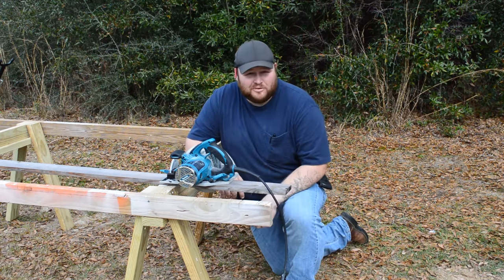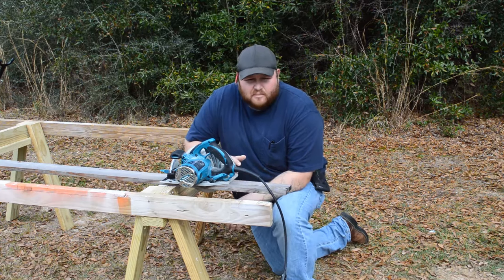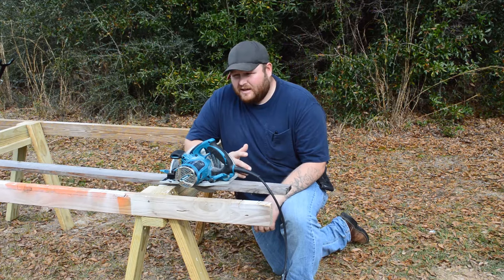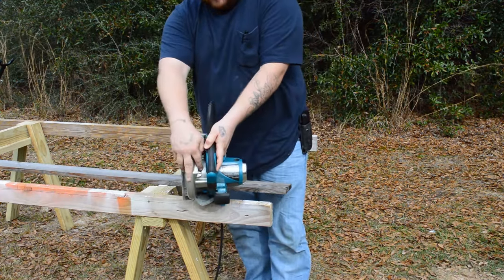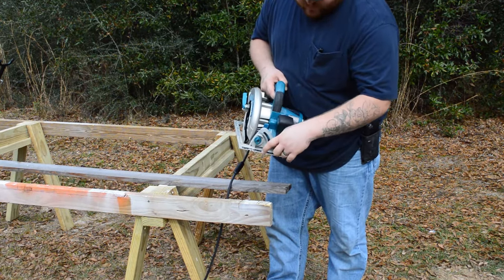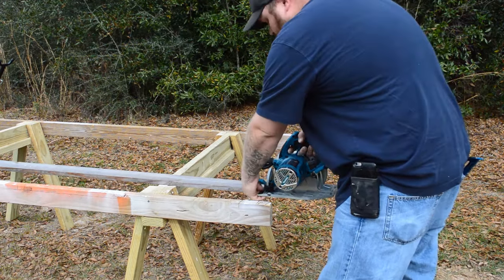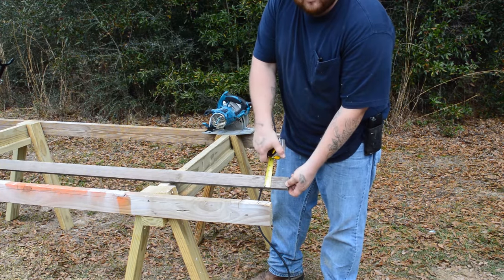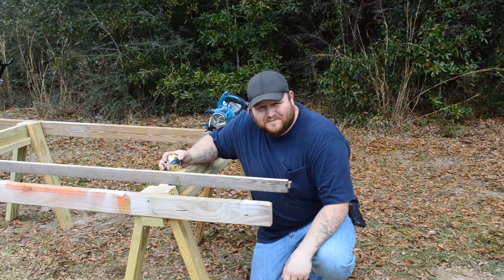HOW TO RIP A BOARD QUICKLY WITH JUST YOUR CIRCULAR SAW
HEY EVERYONE HAVE YOU EVER BEEN CUTTING A BOARD AND NEED TO RIP IT DOWN ONLY TO FIND OUT YOU FORGOT YOUR LEVEL  OR CHALK BOX? WELL THEN THIS IS THE VIDEO FOR YOU! ON THIS VIDEO I SHOW YOU HOW TO QUICKLY RIP DOWN A BOARD WITH NOTHING BUT YOUR SAW AND YOU.

CIRCULAR SAW:

YOU CAN ALSO CHECK US OUT ON OTHER SOCIAL MEDIA PLATFORMS LIKE FACEBOOK AND INSTAGRAM